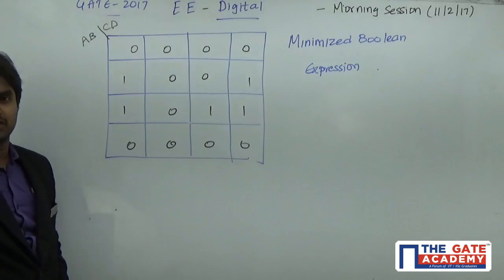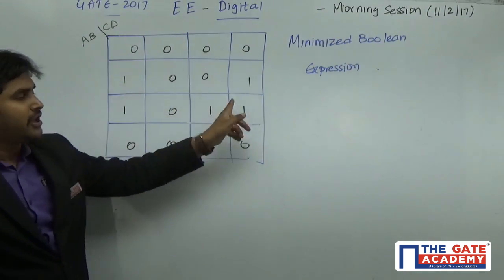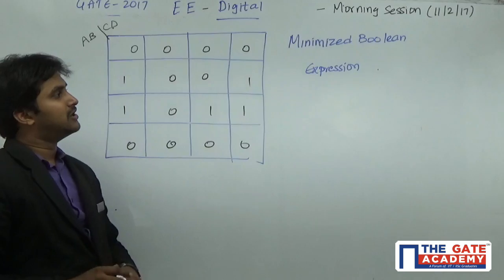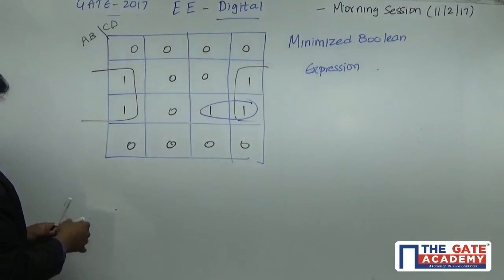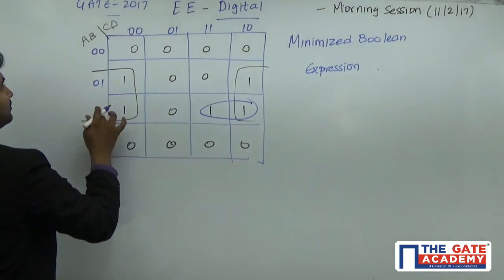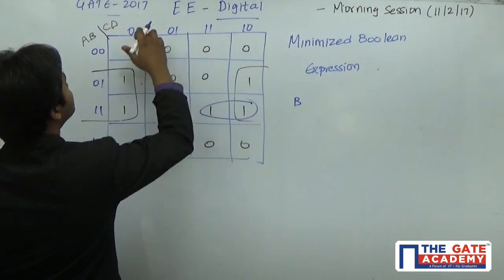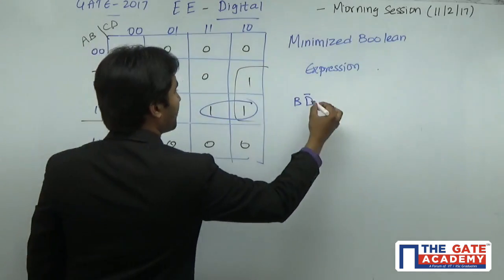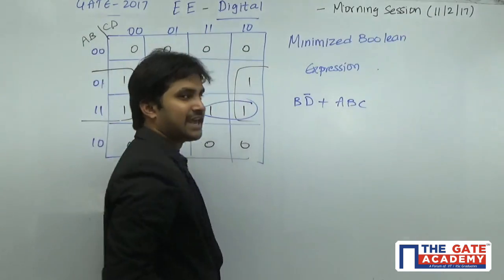GATE 2017 Solutions | EE | 11 - Feb Morning Session | Digital